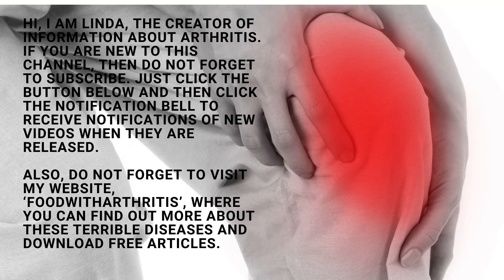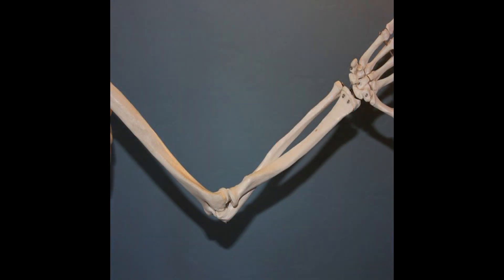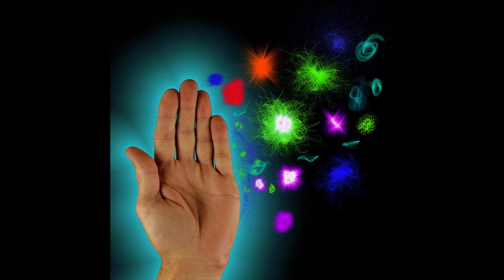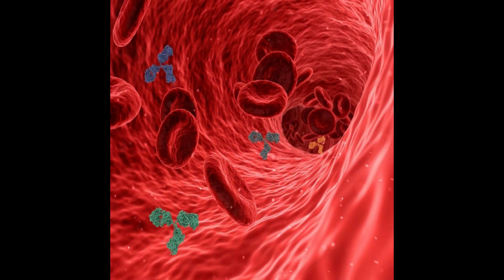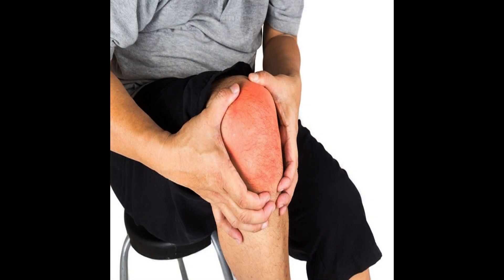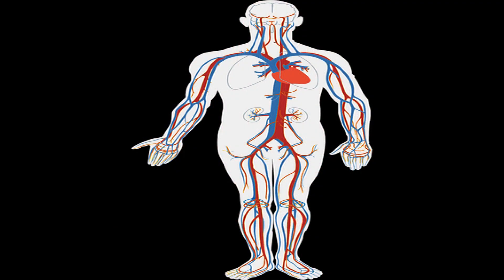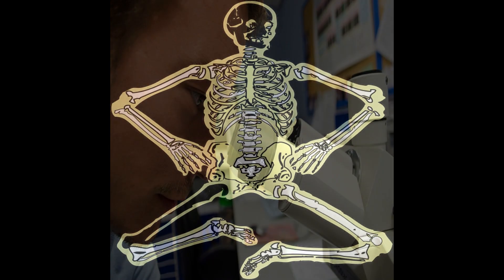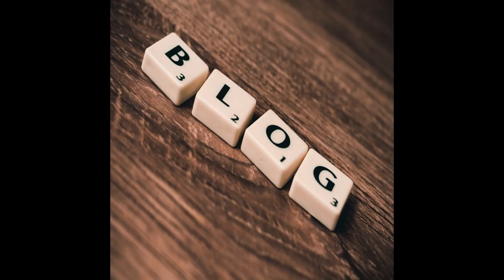How Does Arthritis Affect The Body System.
Arthritis can develop in anyone and at any age, it can cause chronic pain and inflammation.

Content.

0:00 - Introduction.
1:03 - How does arthritis affect the body's system.
3:58 - Managing bone health in arthritis.
4:51 - Vicious cycle of pain.
5:32 - How does inflammation work.
6:18 - Managing inflammation and pain.
7:09 - Conclusion.

In this video you will learn:

What is the impact on the body when you have arthritis?
How to manage your pain and inflammation when you have arthritis.
How can you alleviate the symptoms of arthritis?
How are pain and inflammation connected?

So let's get going.